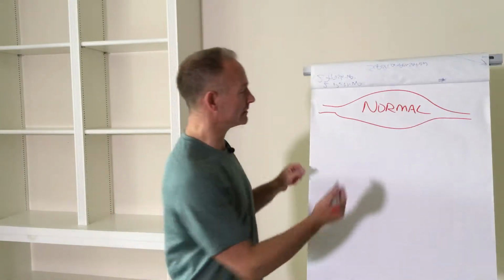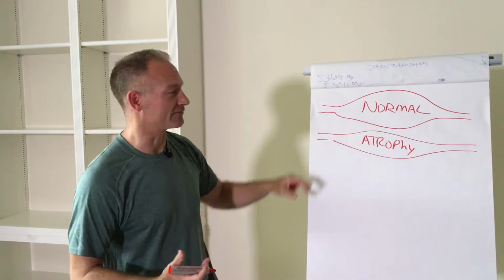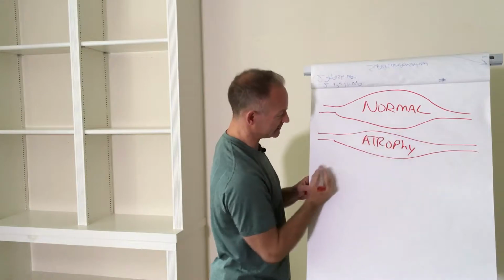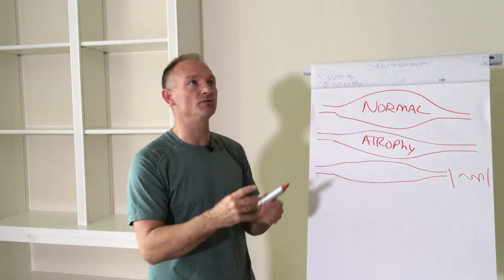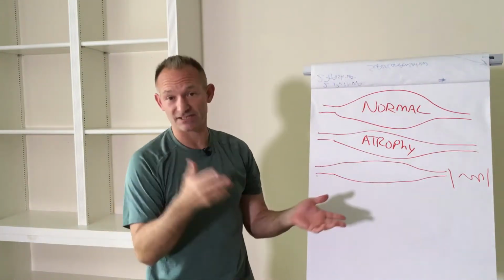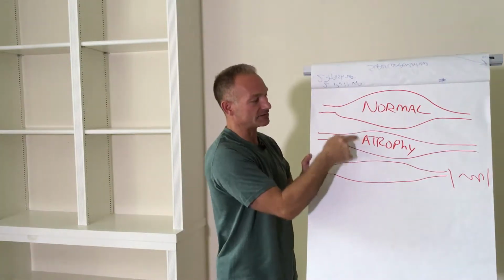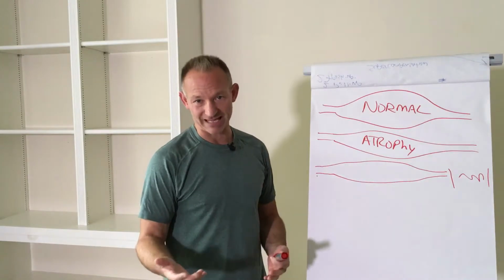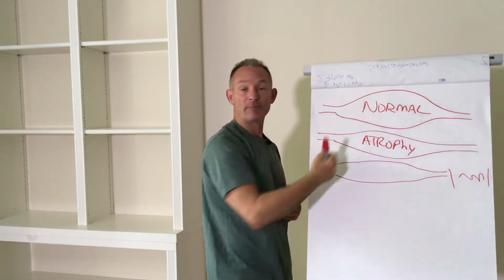What happens to your muscles when you don't use them?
Compensatory Patterns Part -3